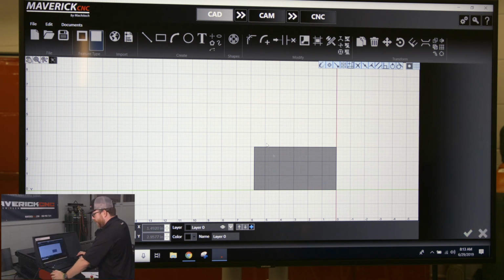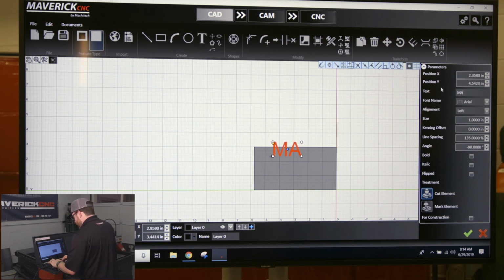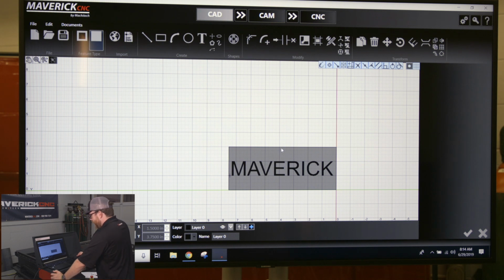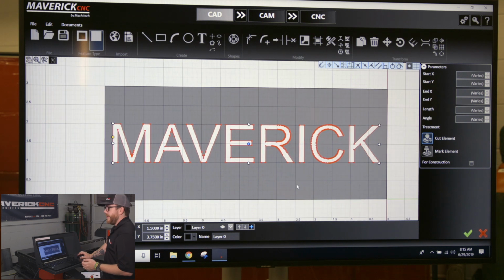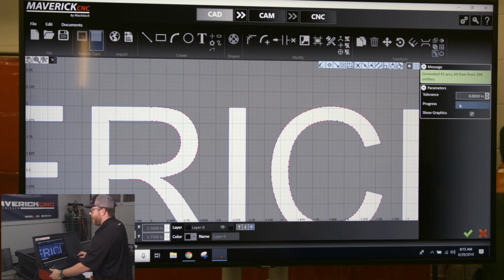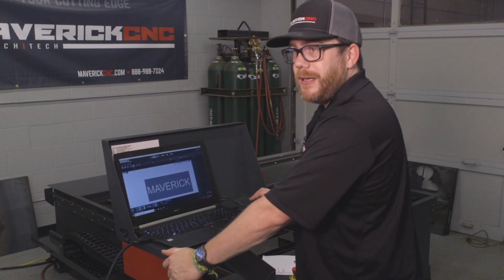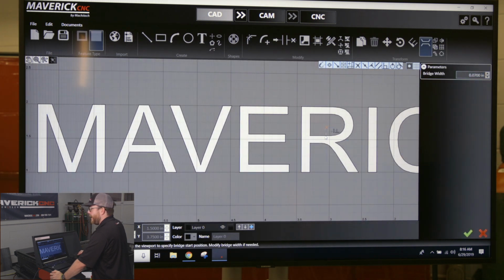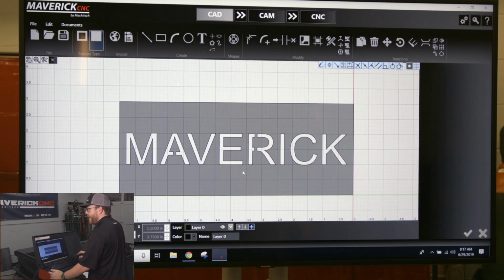How To use Text with the MaverickCNC CAD/CAM/CNC Software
Learn how to use text on MaverickCNC CAD/CAM/CNC Software. for more information on all of our plasma cutting tables.

The text function in the MaverickCNC software allows for a number of customizations. This video will take you step-by-step of all the different options our text features provide.